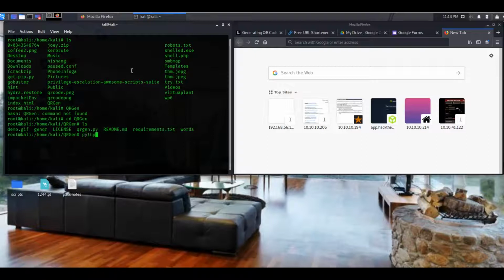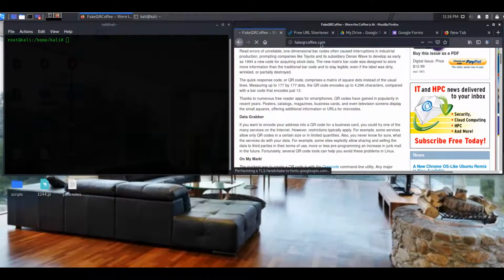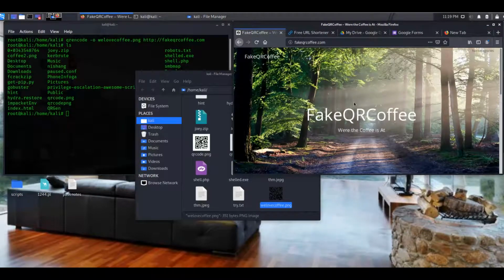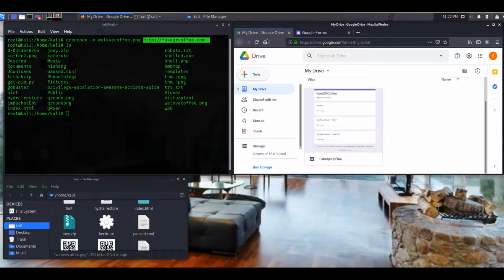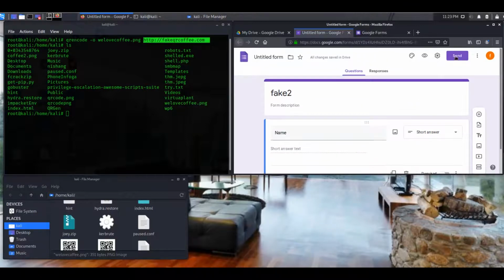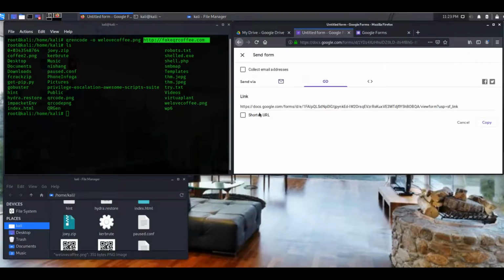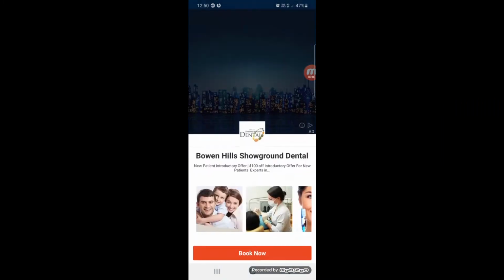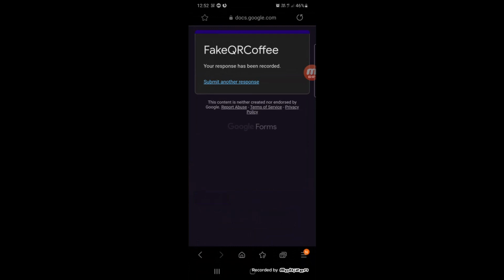QRCoffee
Thank you I hope you enjoy this post. I rarely do one were I am actually in the video, working on those social skills as Mr.Robot would say. However, This is for you to use and test as you wish.  Its purely for educating a wider audience that may include non-technical persons.
Site and Domain Taken removed myself, Someone with the name QRCoffee is actually setting up a business apparently, so I obliged as this was only for testing purposes Dec, 9 2020